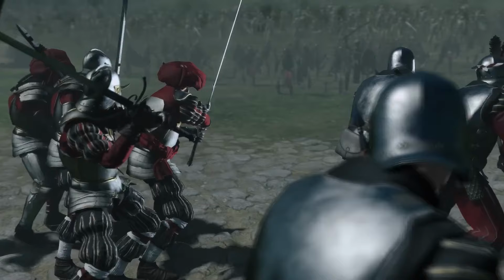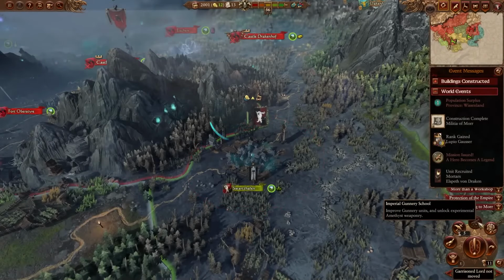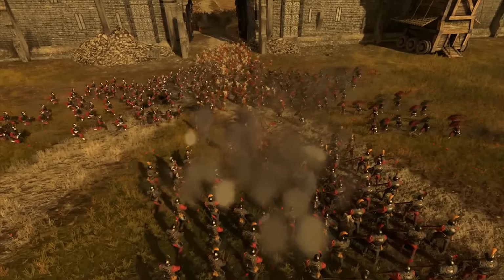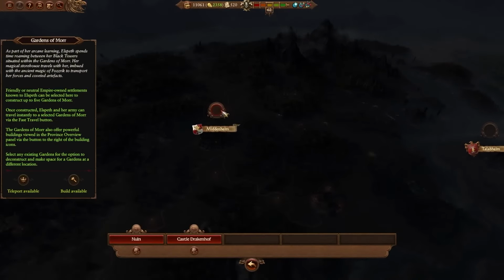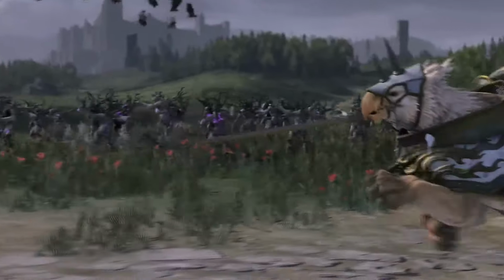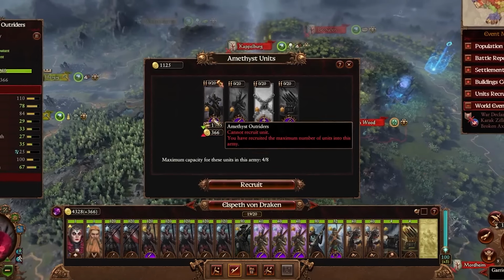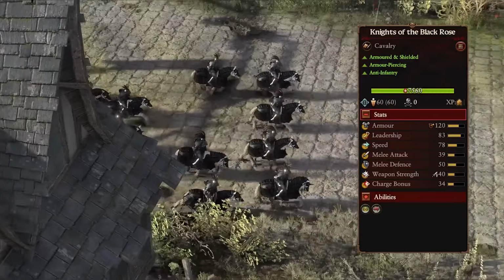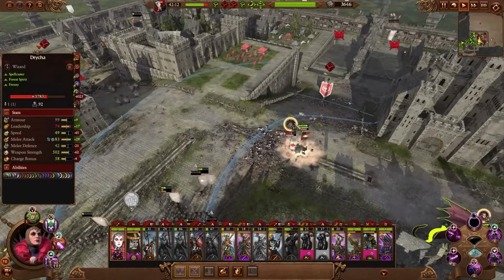Total War: WARHAMMER III - Official Elspeth von Draken Gameplay Showcase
"Mysterious, powerful... and a bit creepy."

It's time to get better acquainted with the Graveyard Rose in our Elspeth von Draken gameplay showcase. 🌹 (Did we mention she wields a dragon laser?!)